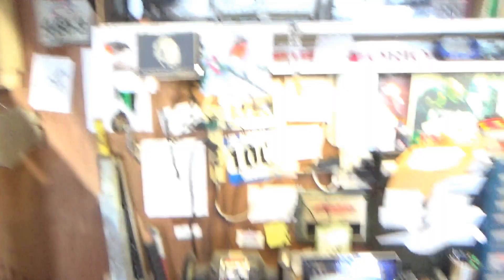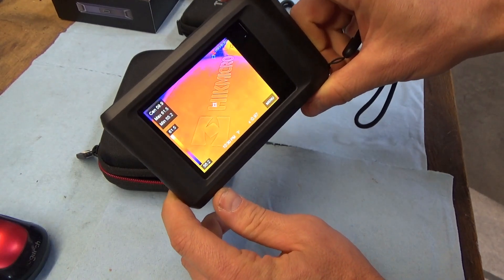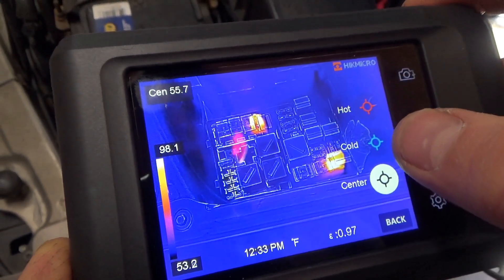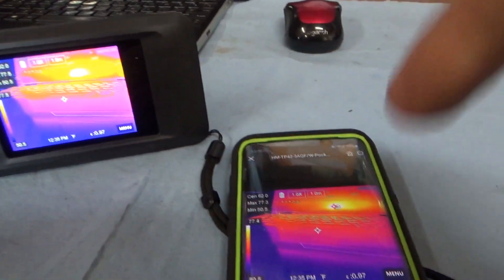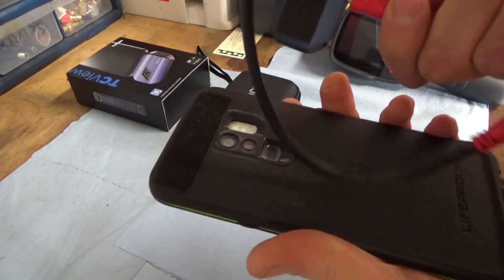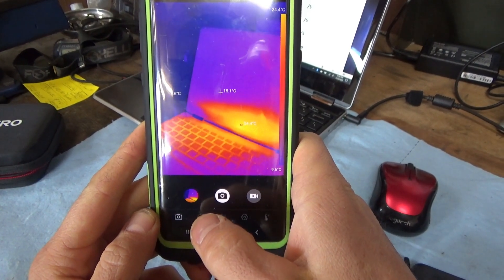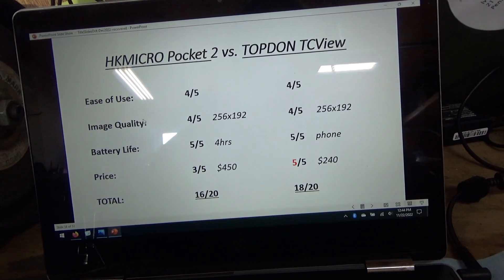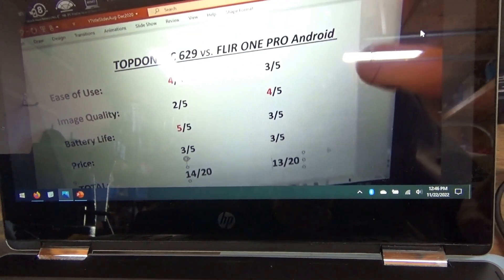Best Thermal Camera YET? (HIKMICRO vs. TOPDON)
It's been 2 years since the last Thermal Imager review!

Now there are a couple HOT new players on the market:
HIKMICRO Pocket 2
TOPDON TC View

Will these two newcomers edge out the FLIR ONE and TOPDON ITC629?

Let's put them to the test and see how they stack up!

TOPDON TC VIEW: SAVE $60 with Amazon PRIME